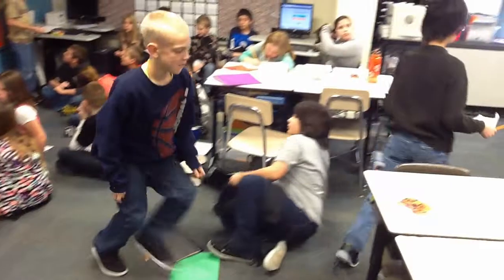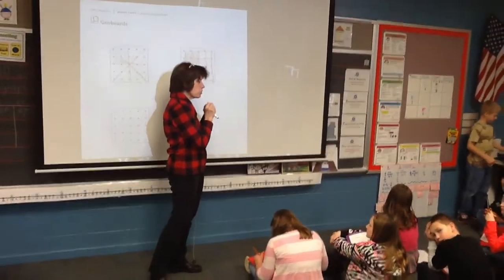Mrs. Newman's Math Class Part 2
Mrs. Newman's 4th Grade Math class. Hope Elementary 2014